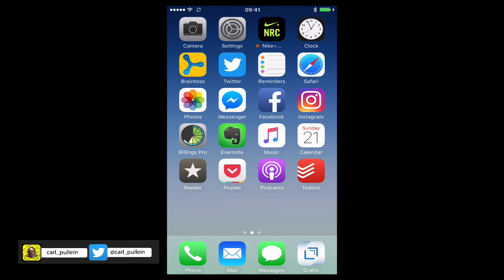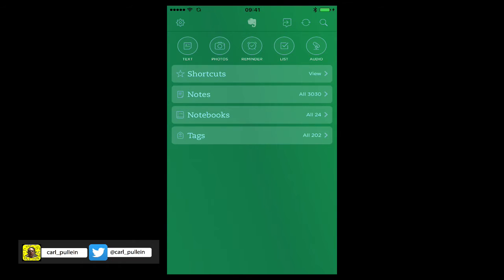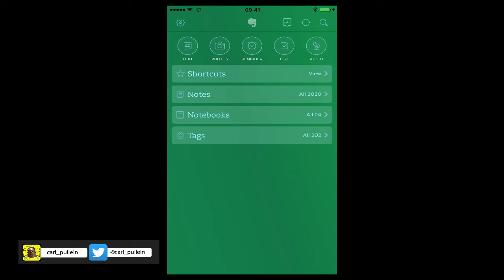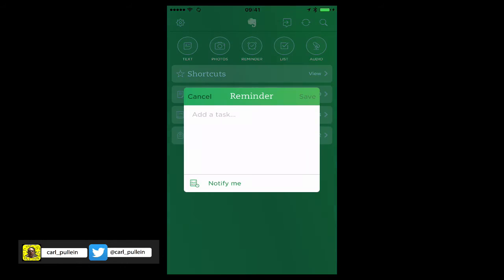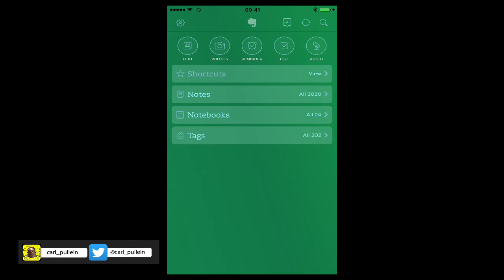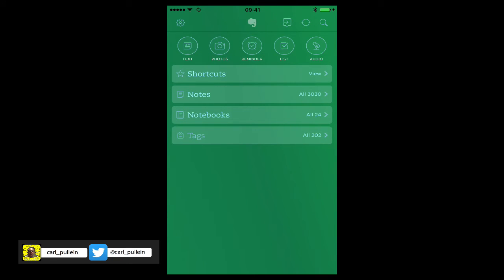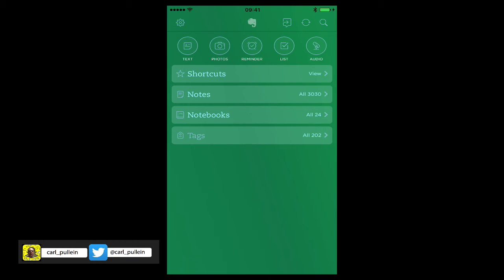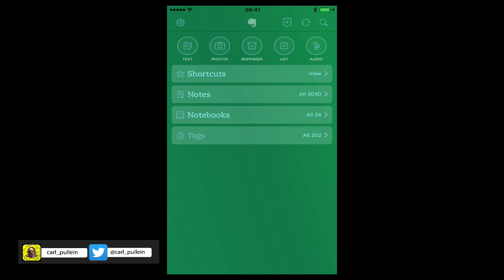Working With Evernote | Ep 19 | Mobile Device Overview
In this episode, I take you through the basic functions of Evernote on a mobile device. It dissent really matter whether you use IOS or Android, both work essentially the same way.